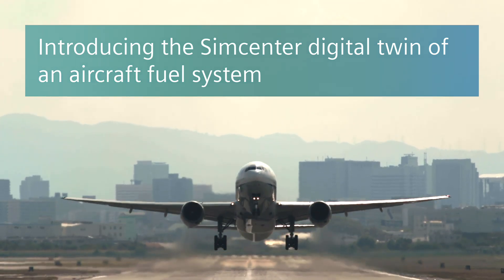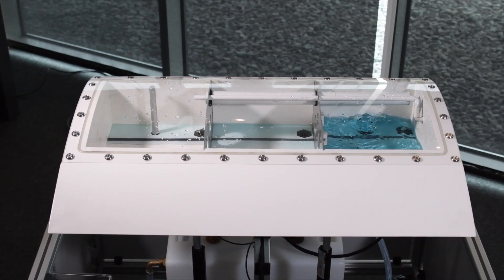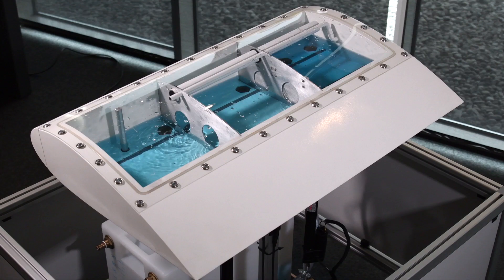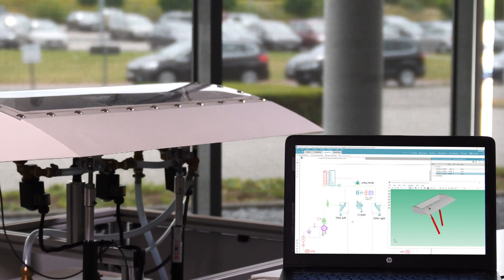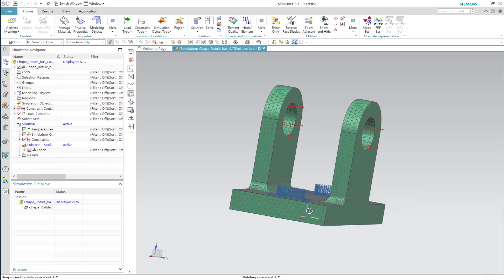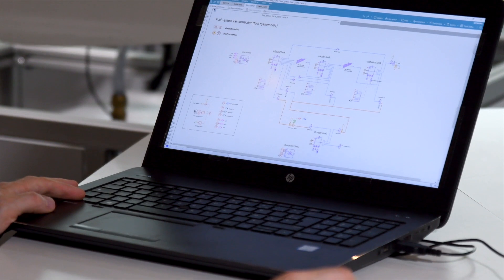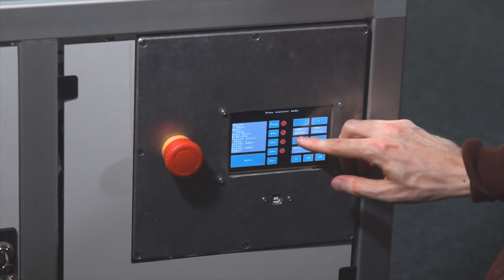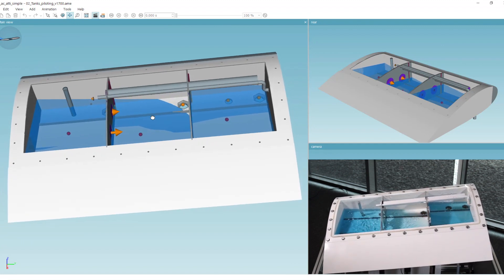Aerospace | The digital twin of an aircraft fuel system | Simcenter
Discover how using Simcenter solutions you can complete the modelling of a digital twin for aircraft fuel systems. Check out how you can predict aircraft fuel system performance before aircraft wing prototype availability.